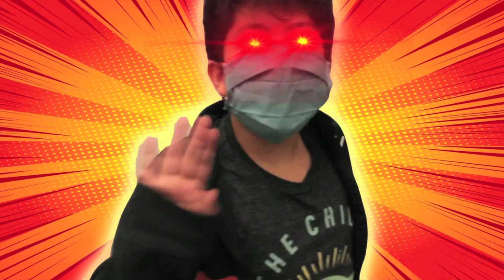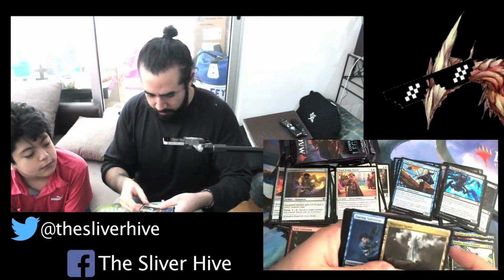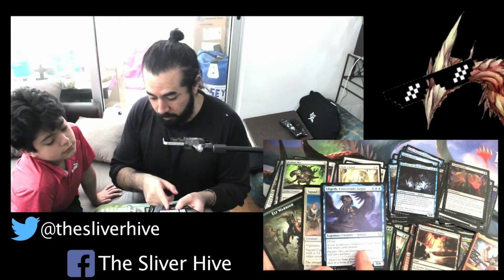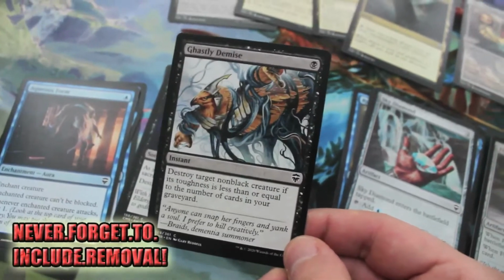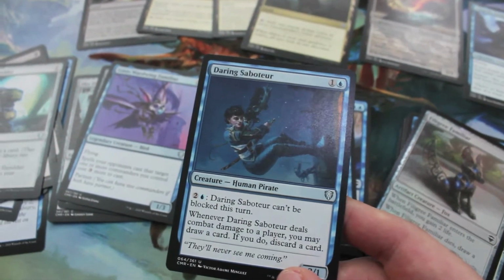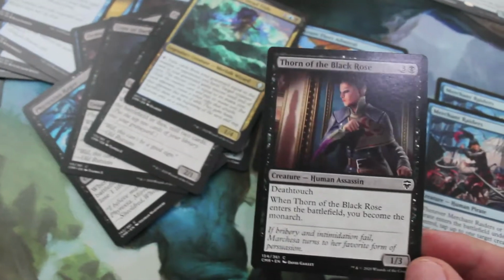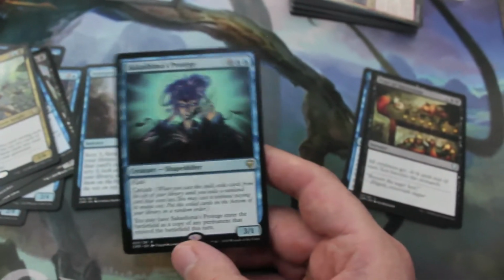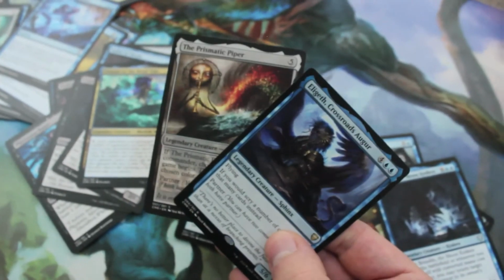Teaching Nephew Sliver about deck building (with "Commander Legends!")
Join the other Hives!